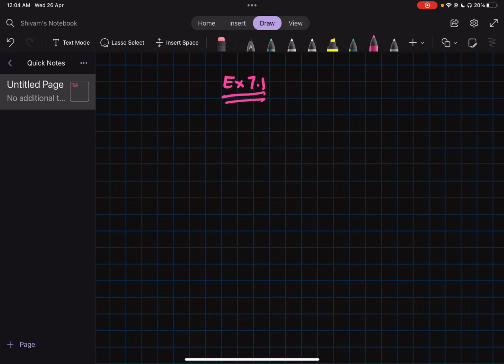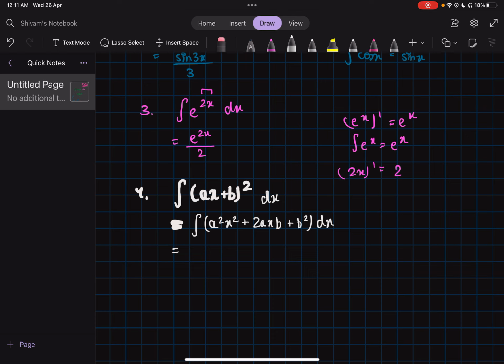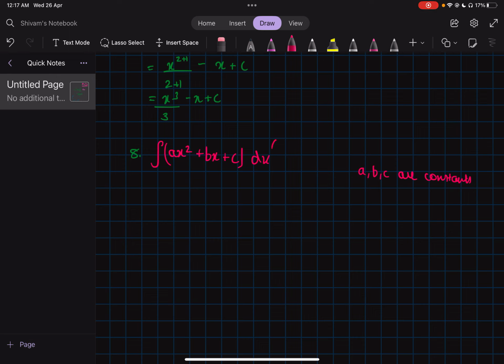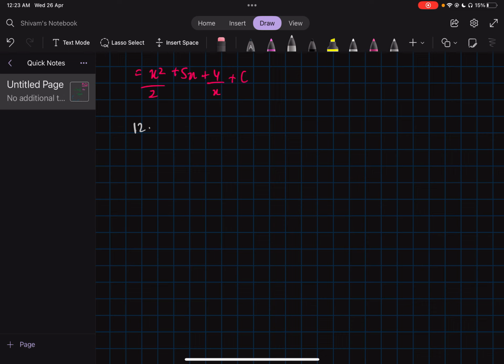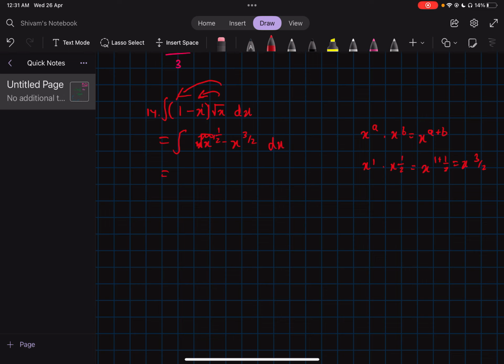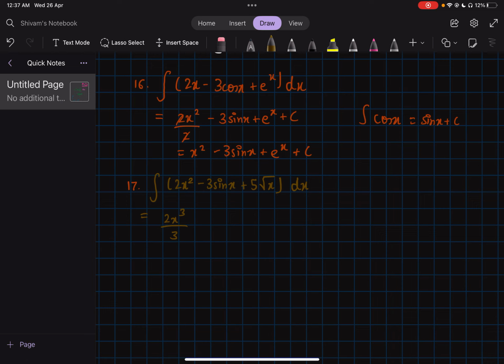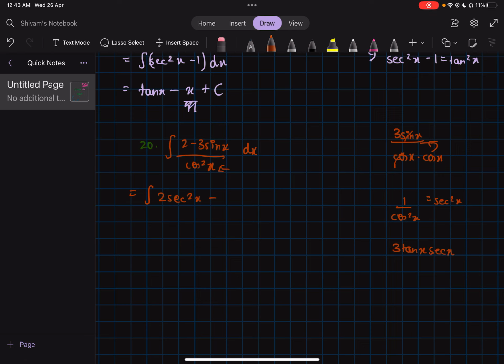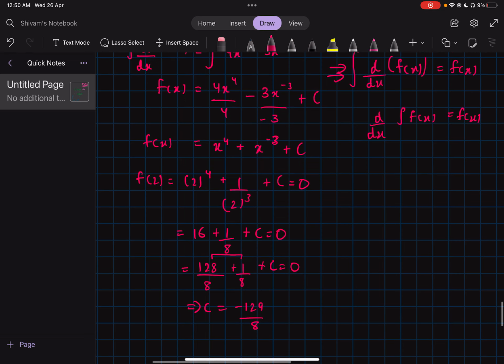Integration NCERT Class 12 Ex 7.1 (Fully Explained)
Question by question explanation of integration ex 7.1 Class 12 by a student. Let me know any feedback for the next exercises!